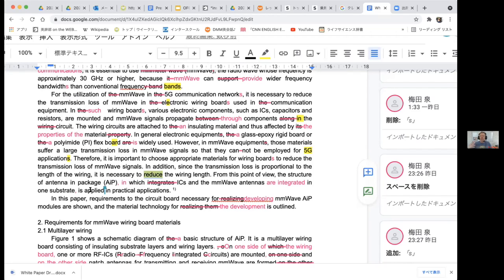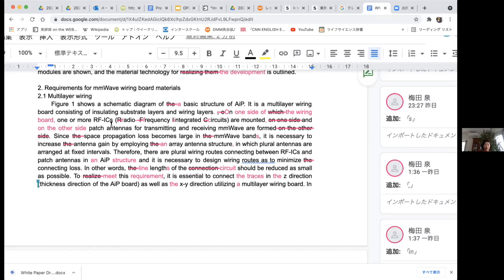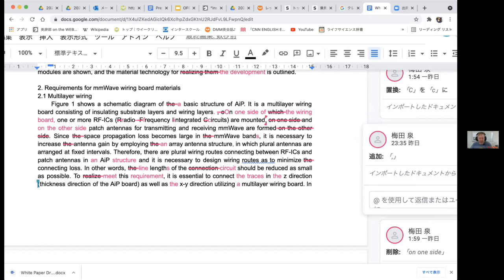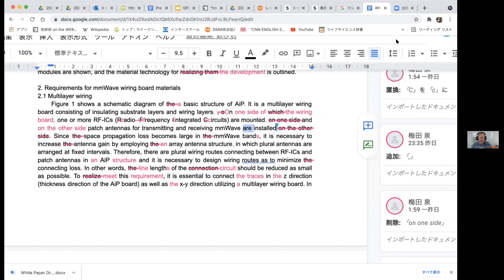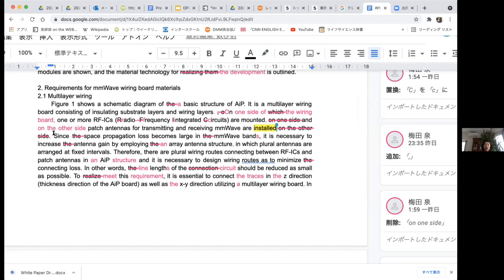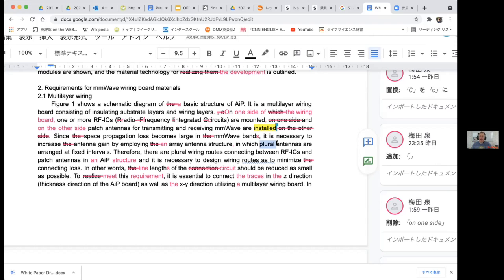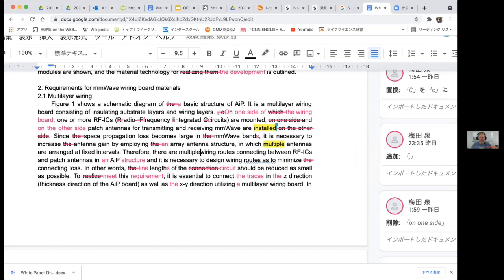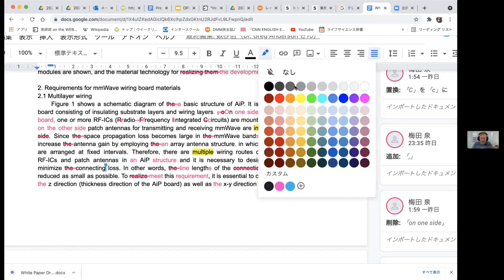5G English Learning Online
5G English Learning Online. This is a specialized class about 5G technology English editing and learning for a Japanese translator to fine-tune her White Paper for the client.